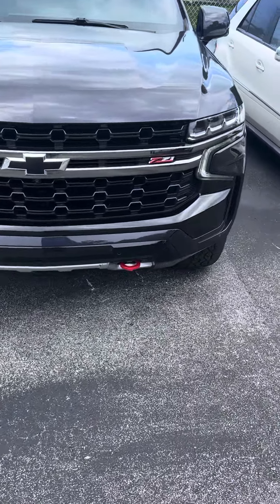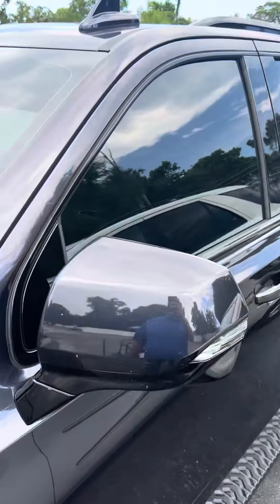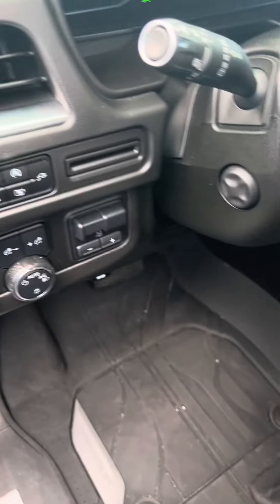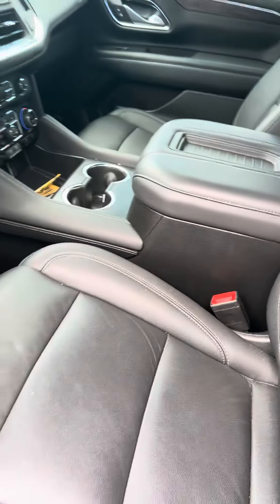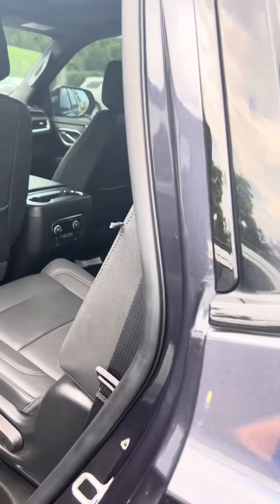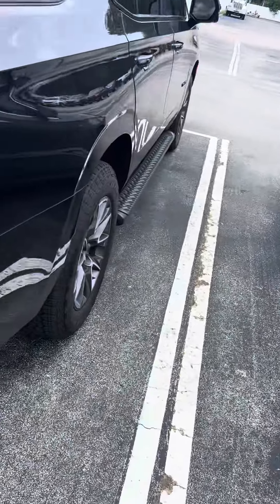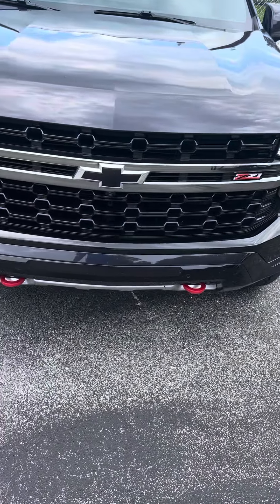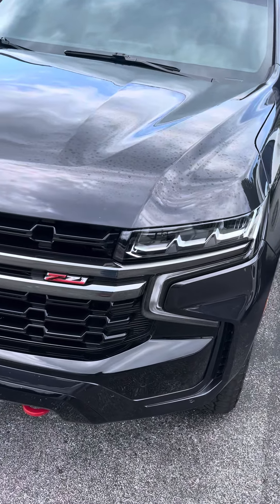VIP Brian Jaundoo